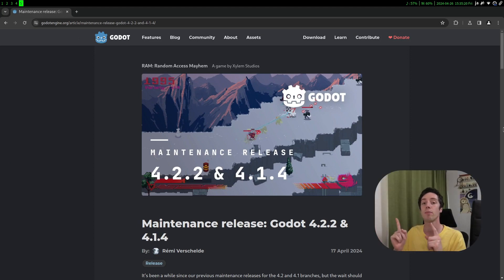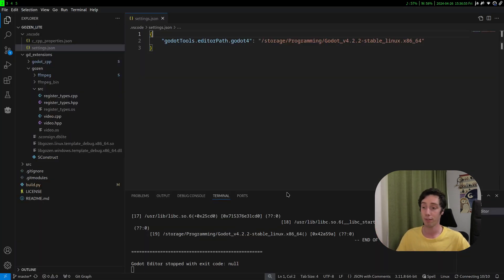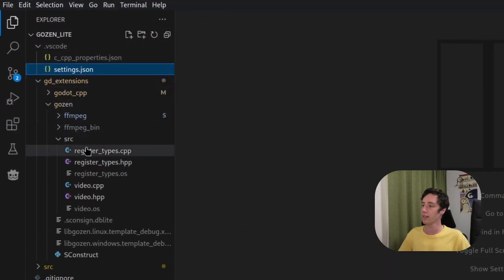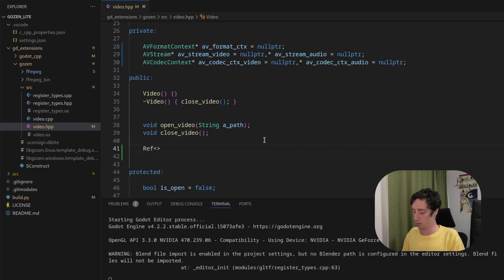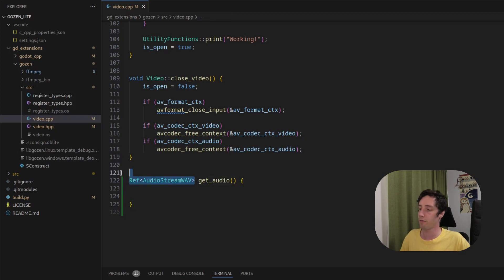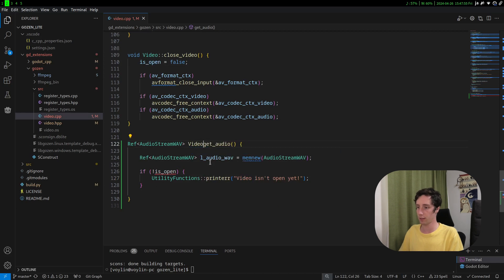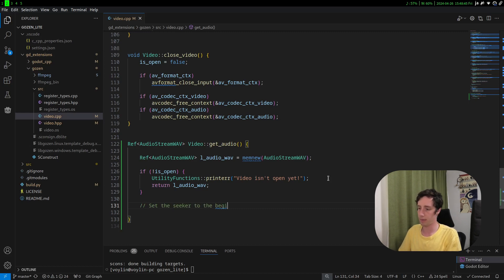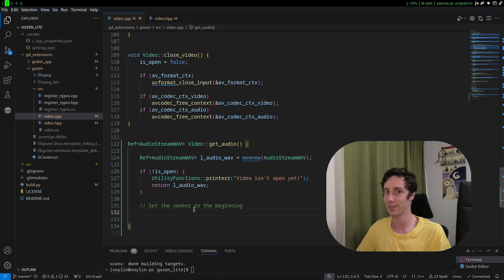[Part 4] Making a Video Player in Godot with FFmpeg - Tutorial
Getting audio from a video file, a simple task you may think ... well, PackedByteArray's only support 8 bit, and the lowest we can go with FFmpeg is 16 bits. Also quick note, all videos use different formats so we need to encode + convert the data we get from each frame.

*Chapters:*
0:00 What will we do
0:21 Updating Godot
1:40 Video header file
2:58 Returning AudioStreamWAV
4:20 Stream seeking to beginning
7:18 Packets and frames
11:44 Inside Godot
14:03 Reading packets
19:57 Putting data in Array
28:40 SWResample
32:43 Printing AV errors
35:29 Continue SWResample
38:22 Converting audio data
41:31 Fixing swr_init
42:09 Continue converting audio data
45:05 Bug fixing
49:15 We got audio!